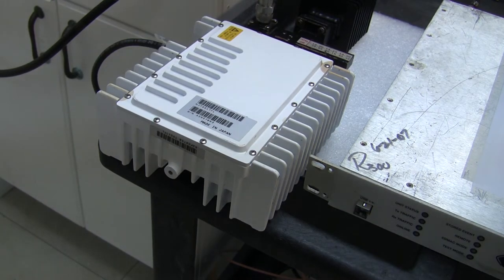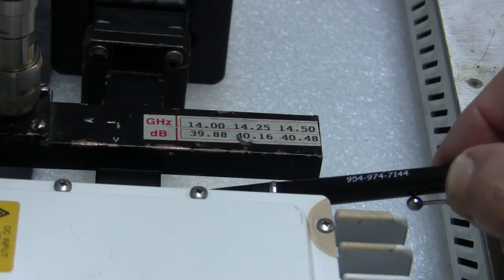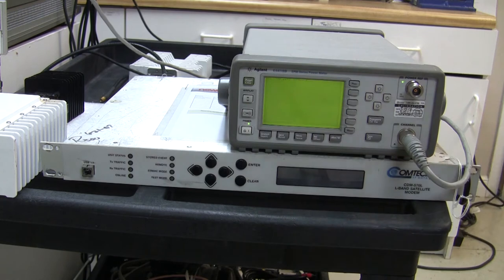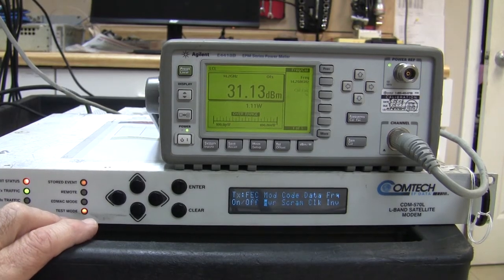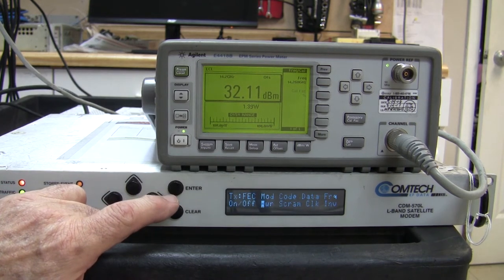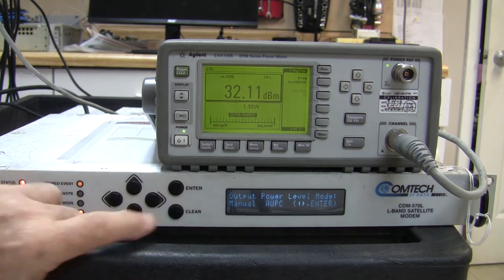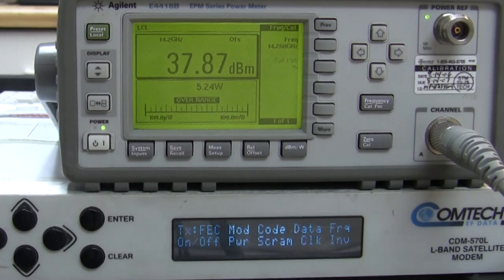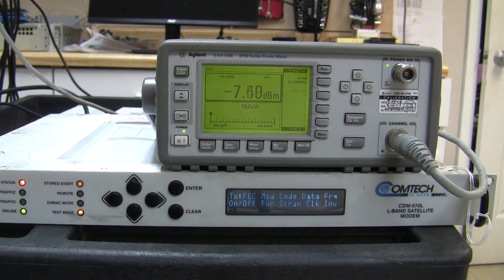NJT-5017F 4 Watt KU-Band BUC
Testing an NJT-5017F 4 Watt BUC looking for the range of useable power.